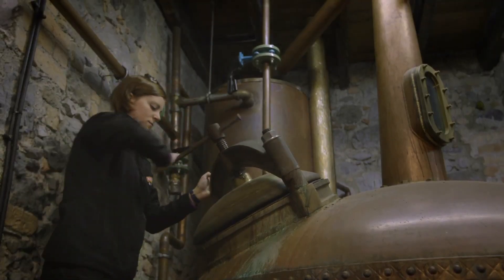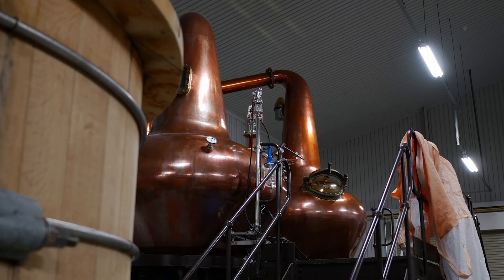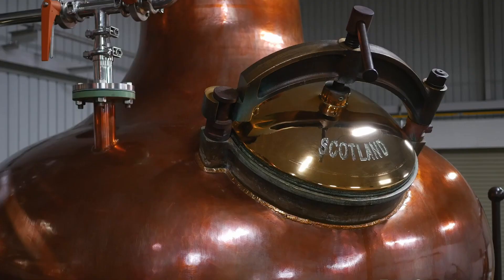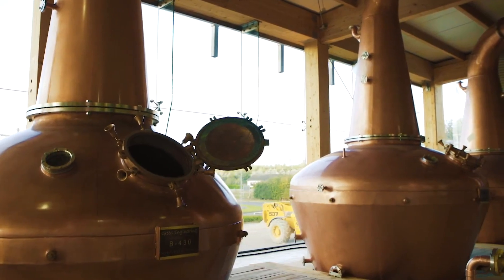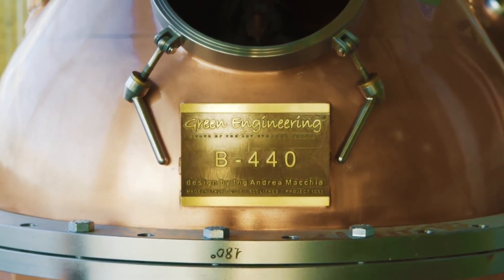How a Pot Still Works | Distiller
Pot stills are used to make many of the world’s great spirit styles, such as single malt scotch, cognac, many rums, and most mezcal, but how does a pot still work? We're breaking down the components.